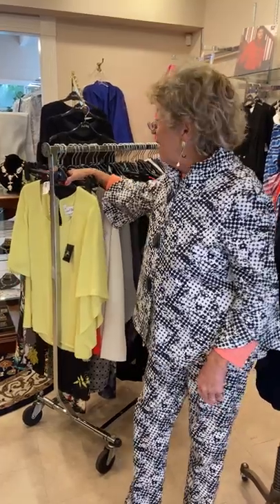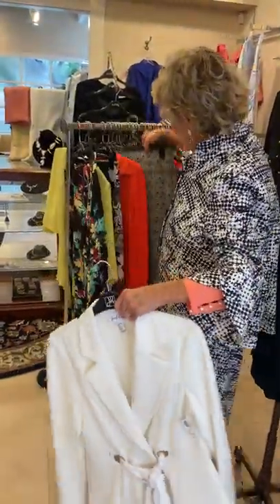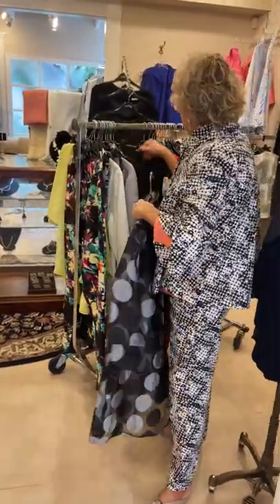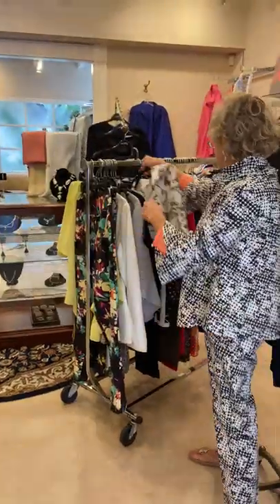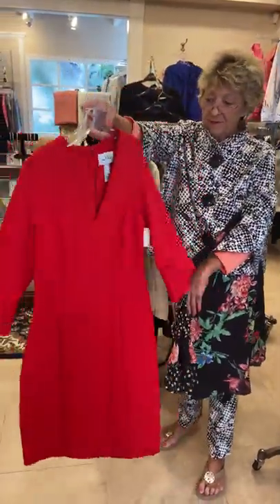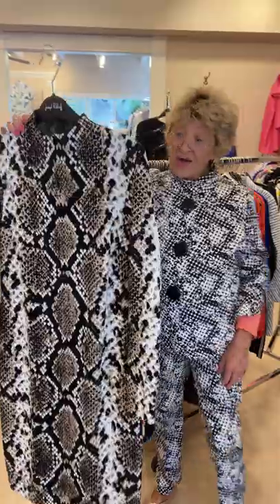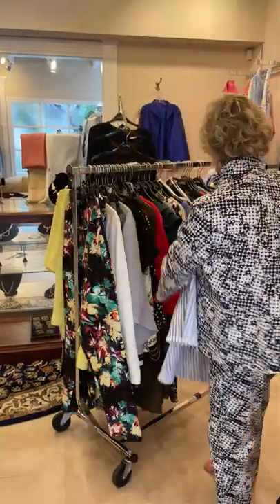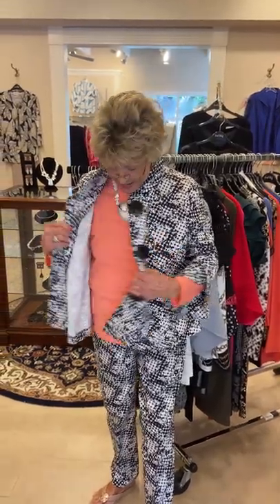Joseph Ribkoff SALE!!!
Joseph Ribkoff has been an Evelyne Talman customer favorite for years!! Ribkoff keeps their styles classic, while updating their patterns & colors fresh each season.